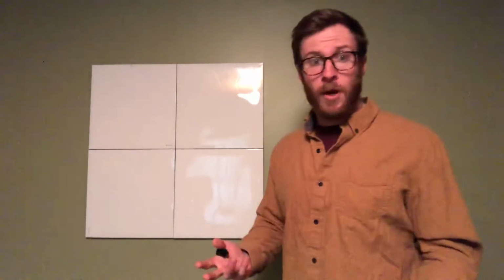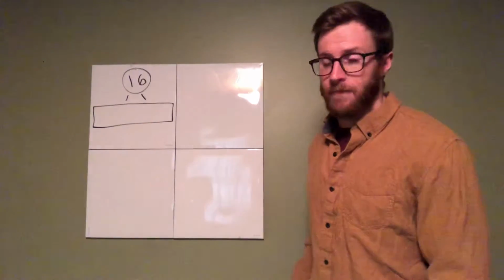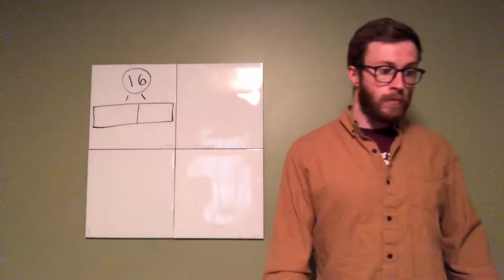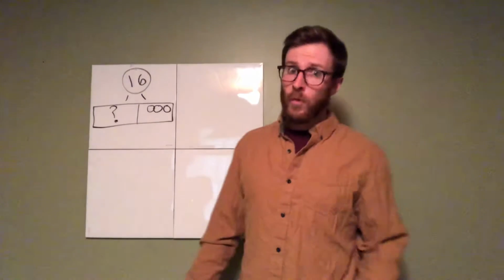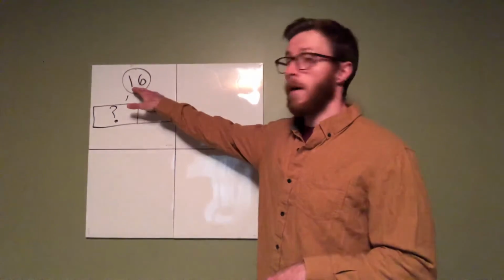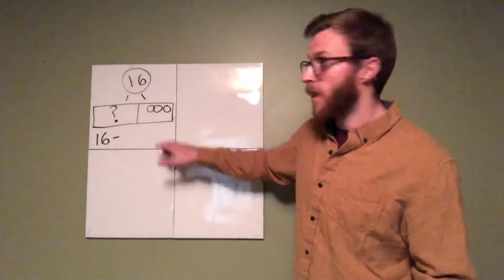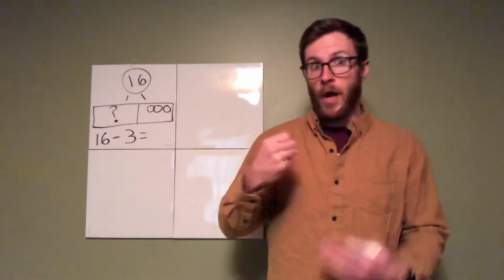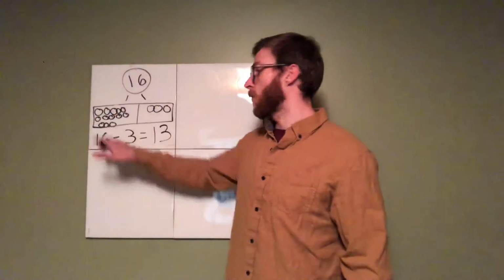Module 4 Lesson 29 Warm-up